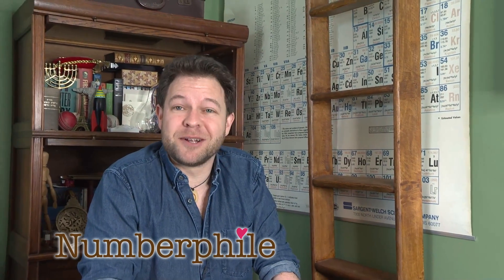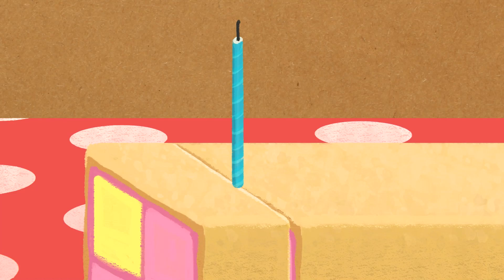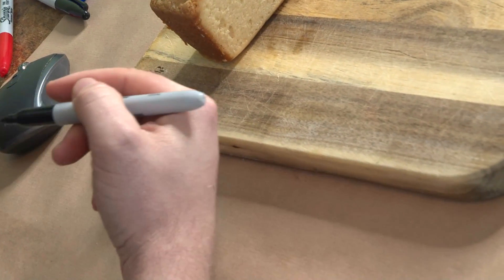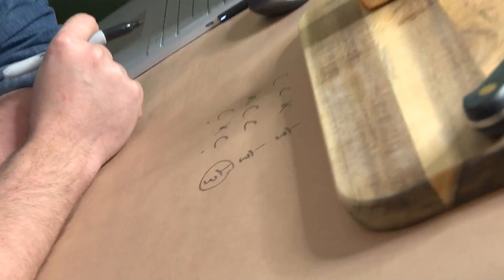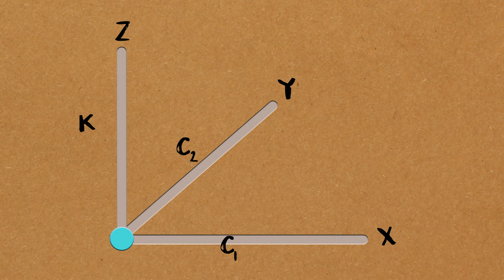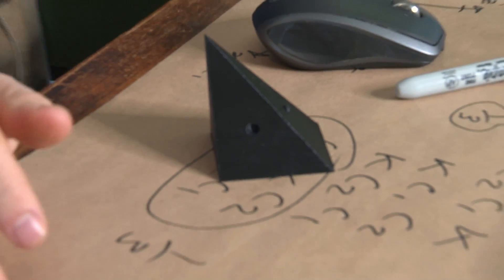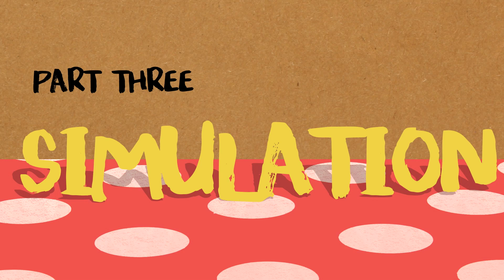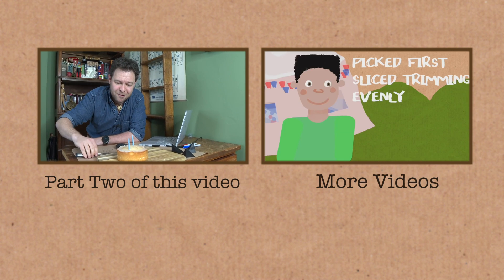Two Candles, One Cake - Numberphile